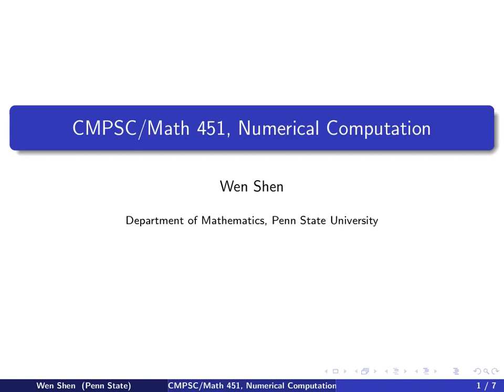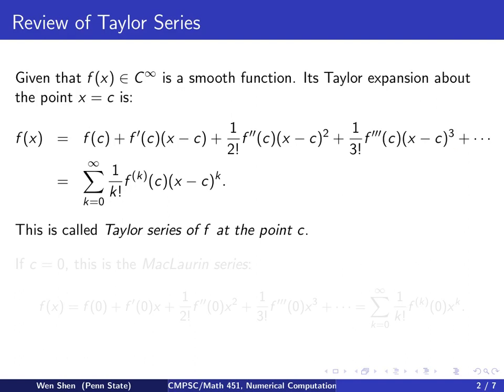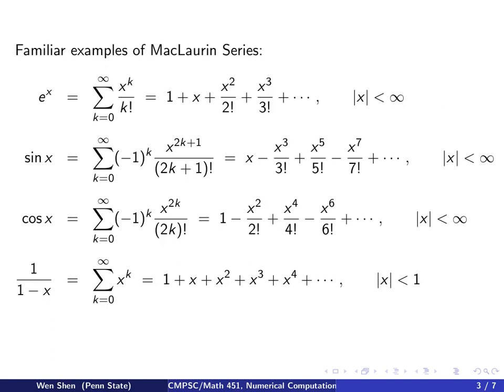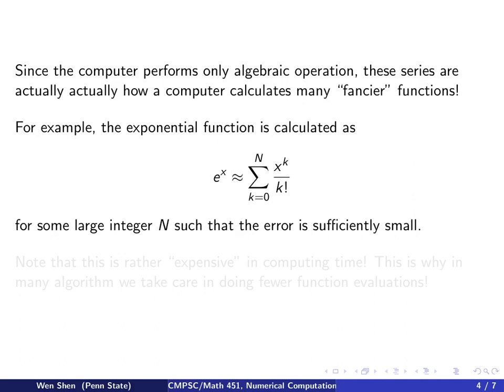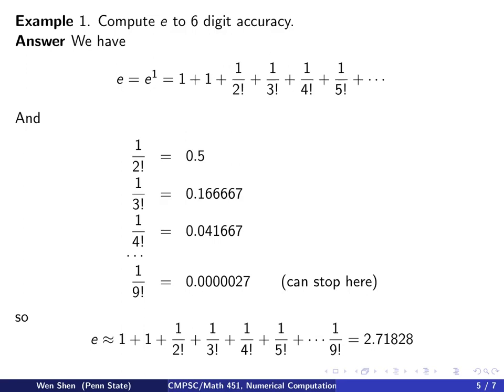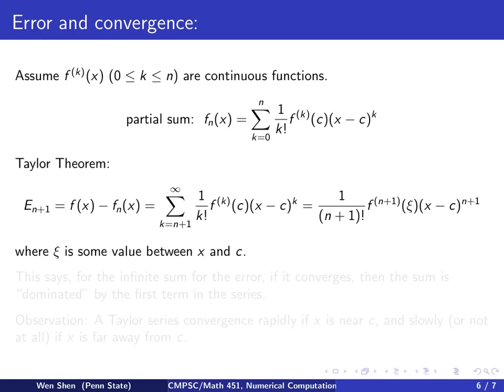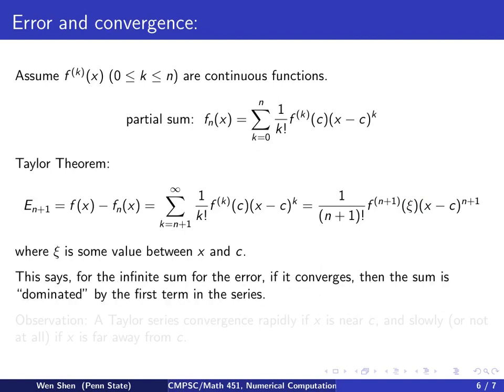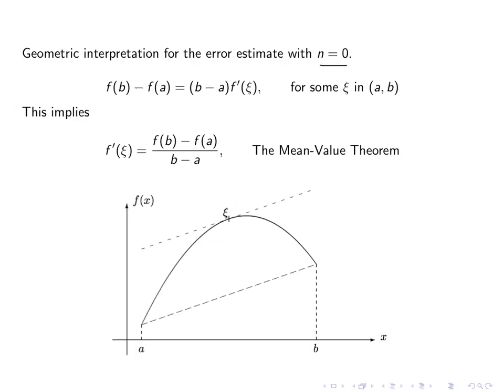ch1 5: Review of Taylor Series. Wen Shen